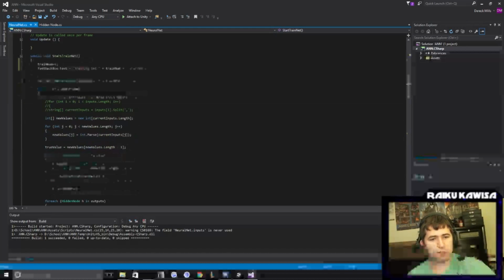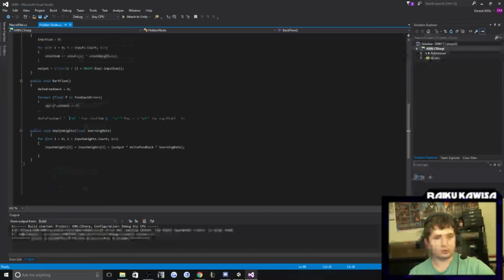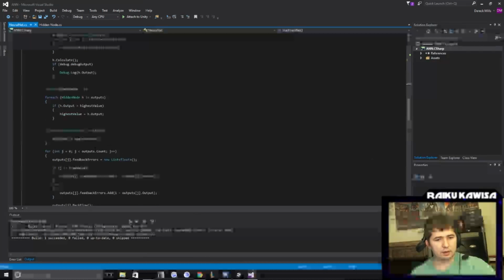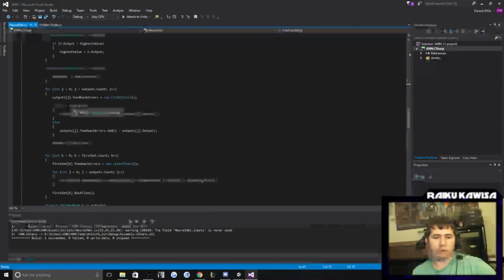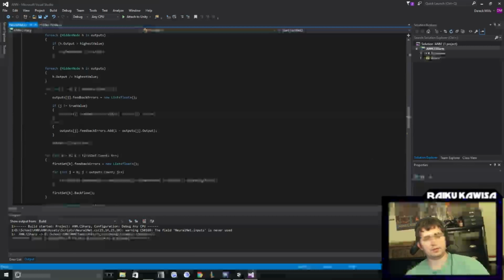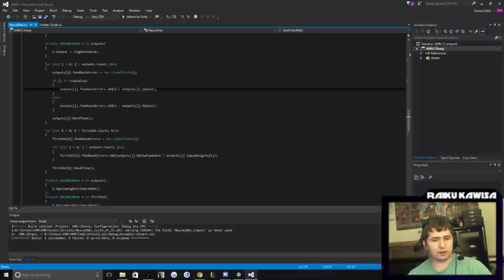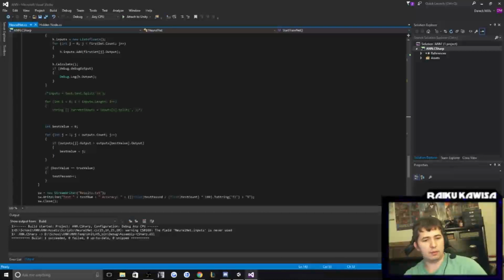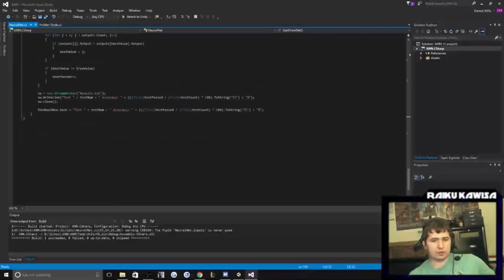Artificial Intelligence Artificial Neural Net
Brief Video showing off my latest project in my Artificial Intelligence class.